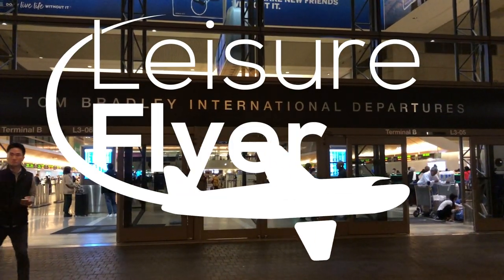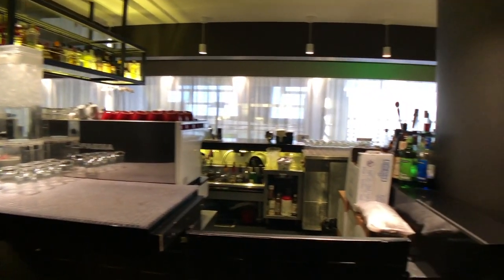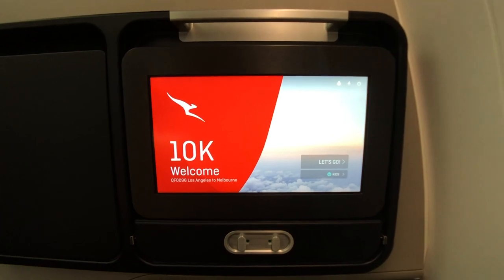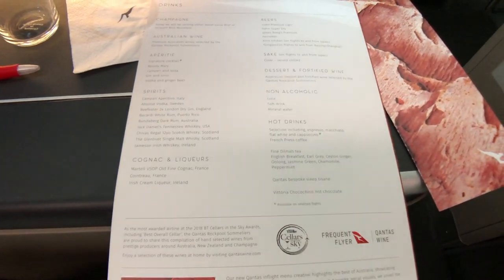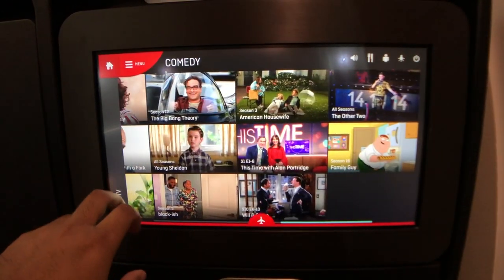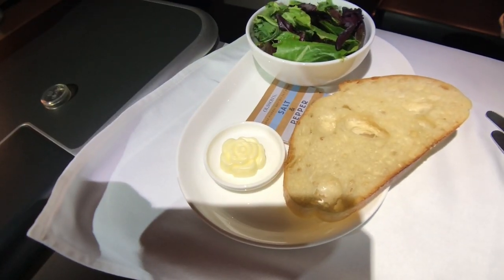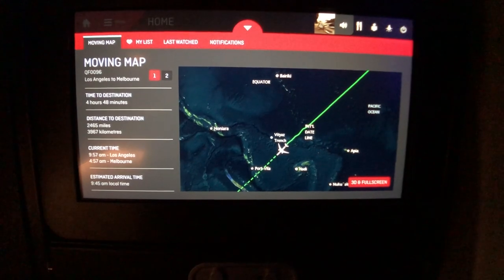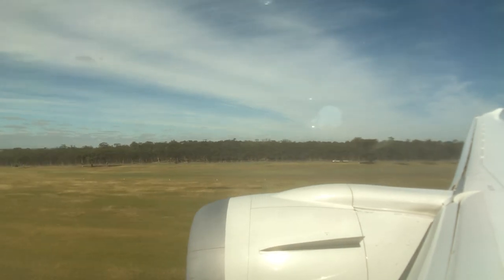Qantas Business Class | Boeing 787-9 Dreamliner (LAX-MEL) | Business Suites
Join me as I fly from Los Angeles to Melbourne on Qantas on board one of their 787 Dreamliners, in Business Class.

Today we'll be taking QF96, an overnight flight from LA to Melbourne. The USA West Coast to Australian East Coast provides highly competitive routes, with multiple daily flights operated by a number of airlines. For many, Qantas is a 'go to' for this type of flight, but let's have a look how their on board experience fares.

So let's go gate to gate together, passing through check in, the lounge, terminal and of course the on board experience on this trip across the Pacific.

N.B. Filmed prior to COVID-19 shut down

0:00 Intro / Check In
0:54 Lounge
1:50 Gate Area / Boarding
2:54 Seat Tour
6:24 Take Off
7:34 Amenity Kit
7:42 Dinner
8:44 Bed
9:26 Snack
10:00 Breakfast / Arrival / Summary